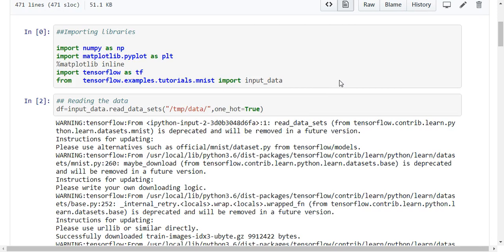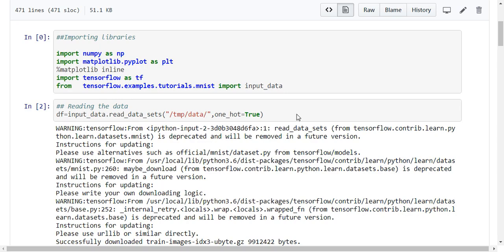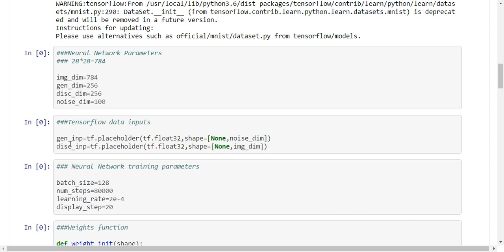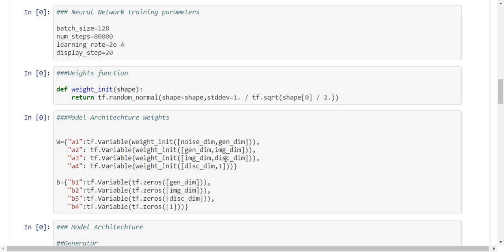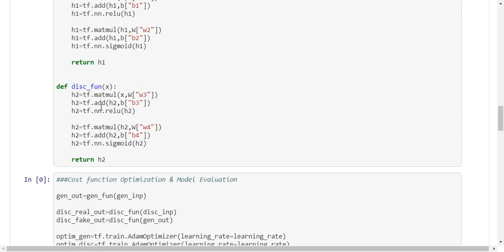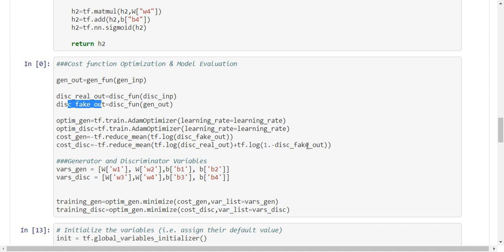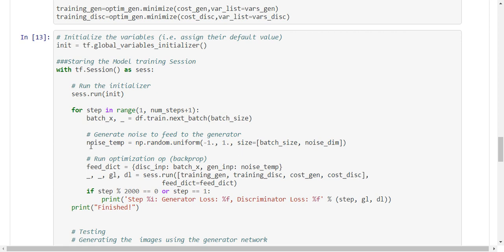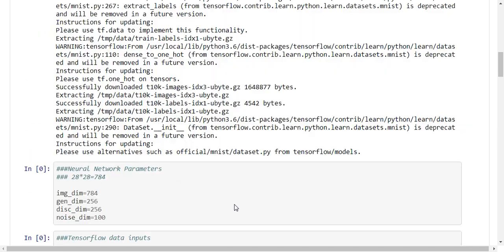Generative Adversarial network (GAN) With Tensorflow | Arpan Gupta | Data Scientist & IITian